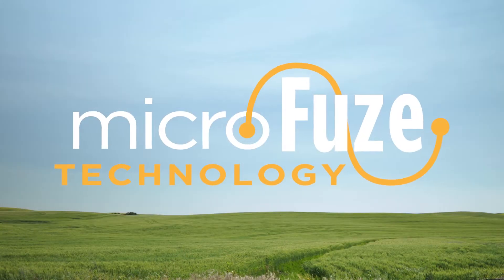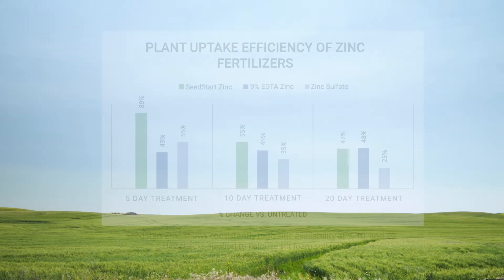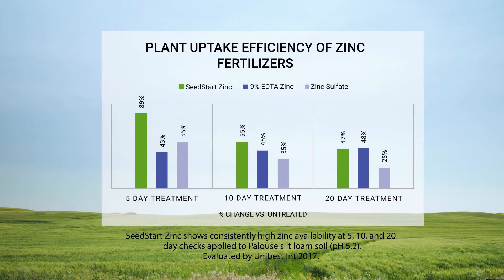SeedStart Unibest Study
With unique MicroFuze Technology, SeedStart Zinc consistently shows superior plant uptake efficiency during the first few weeks of life compared to both EDTA and zinc sulfate.